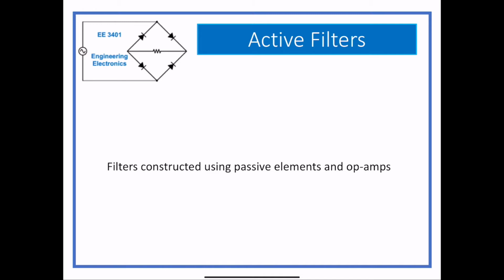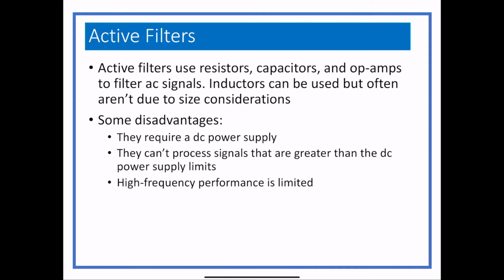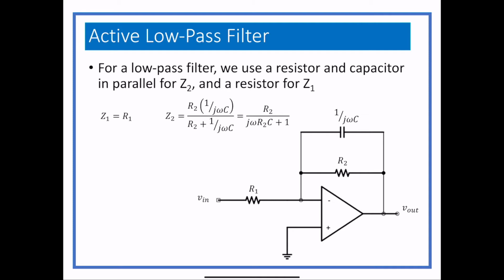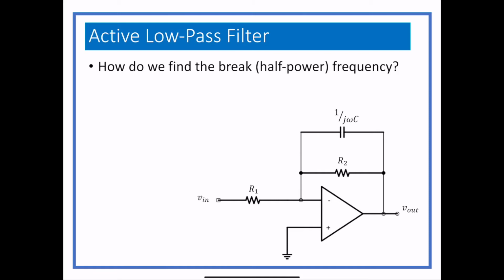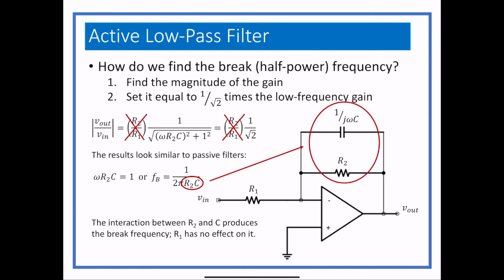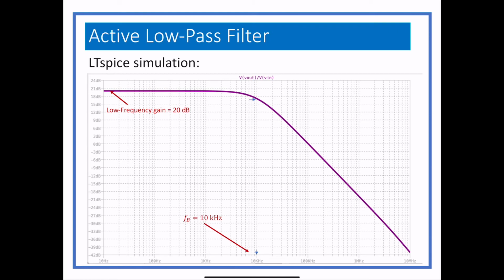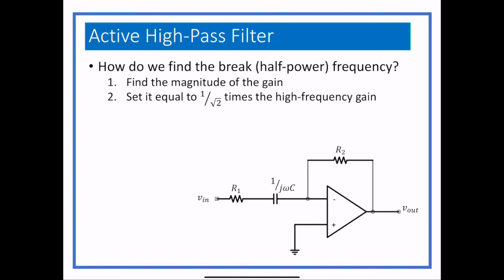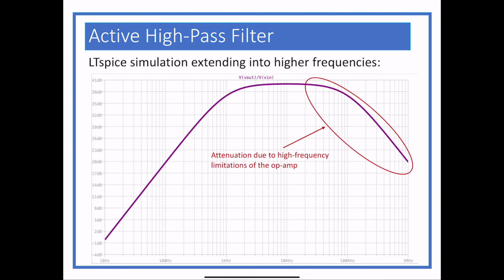EE 3401 Lesson 05a Active Filters